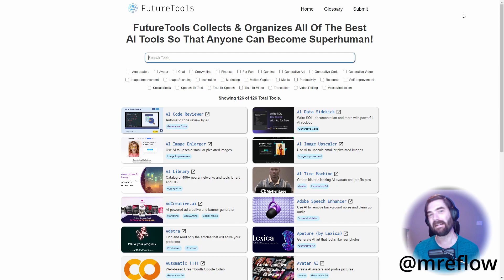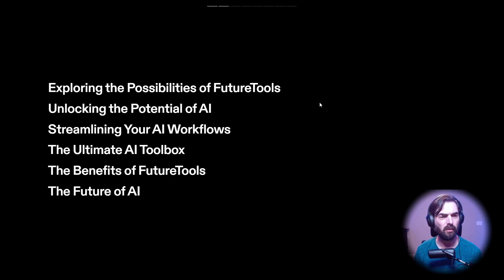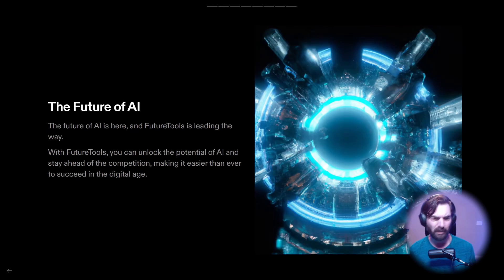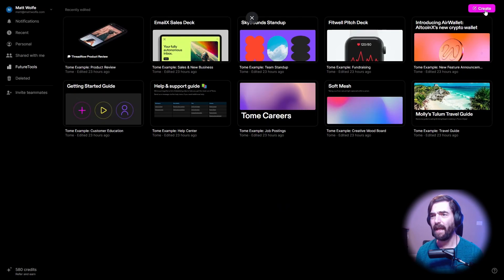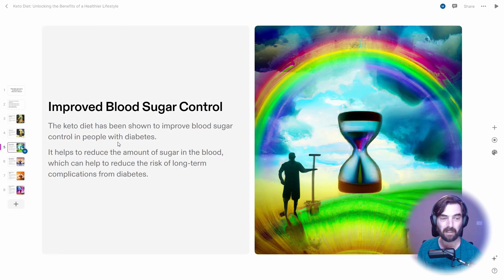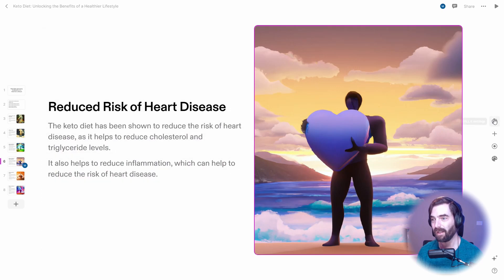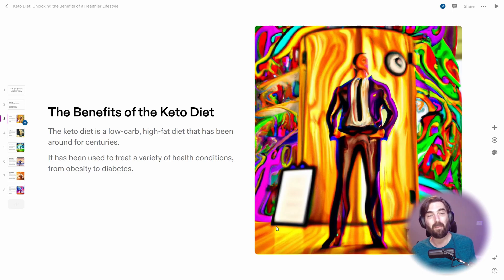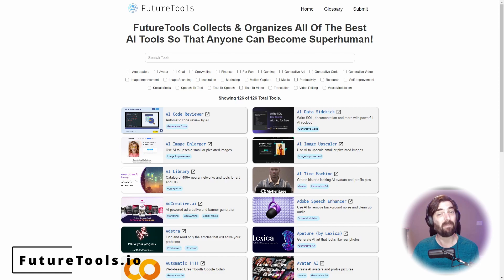Use This AI Tool To Make An Entire Slide Presentation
This Slide-Deck Was Created Using A Single AI Tool!